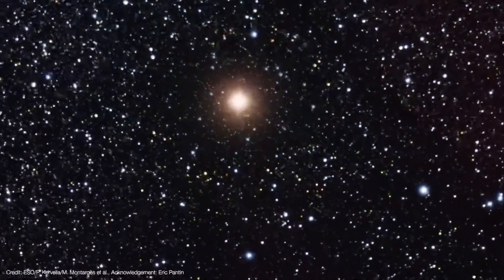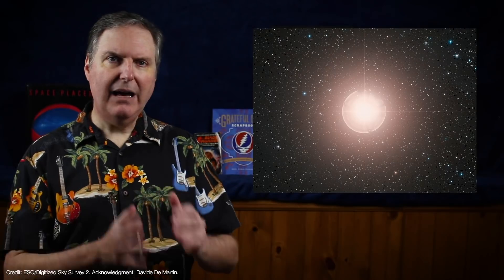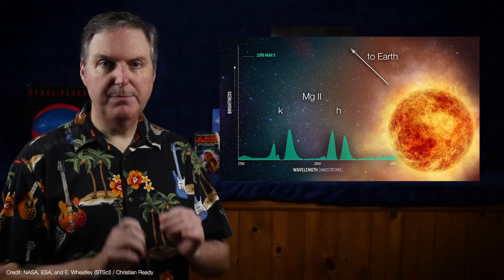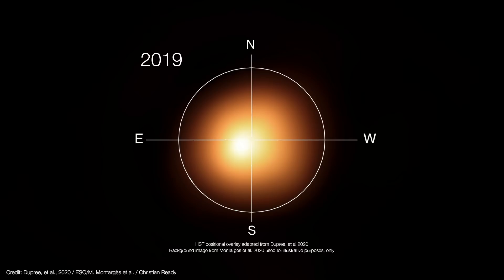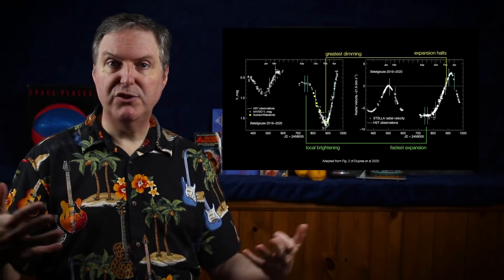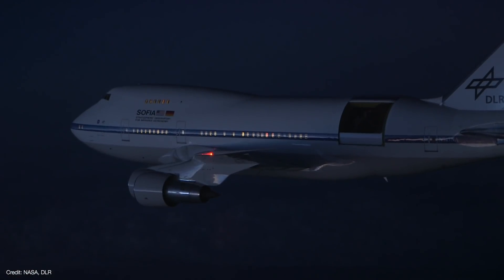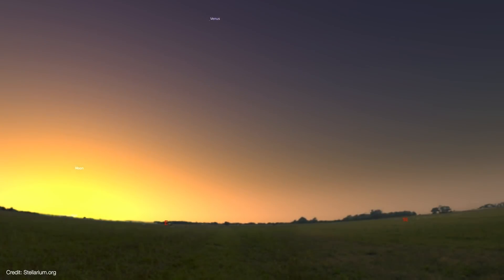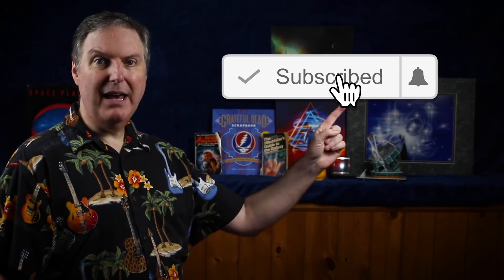Did dust darken Betelgeuse, and is it dimming again?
Did dust darken Betelgeuse, and is it dimming again? New results from the Hubble Space Telescope suggest that Betelgeuse ejected a massive cloud of dense dust that obscured the red supergiant star, and caused the Great Dimming of Betelgeuse in 2019 and early 2020. However, there are still other questions about what caused Betelgeuse to dim that remain unanswered. To make matters even more confusing, astronomers observed Betelgeuse this summer using the STEREO solar observatory. They found that Betelgeuse is starting to dim again!

00:00 Start
02:23 Hubble observations
05:45 Dust hypothesis
06:57 Unanswered questions & alternatives
08:15 STEREO summer observations
09:01 Additional info and welcome new Patreon supporters!

United States
Earth